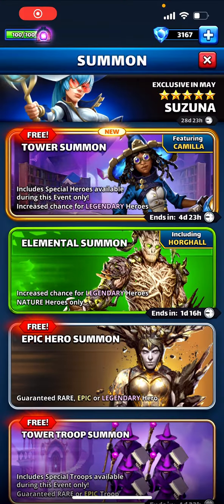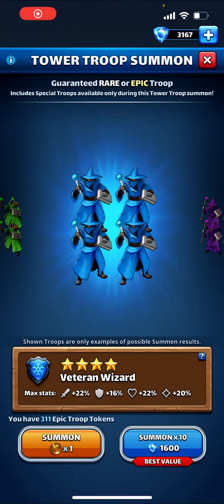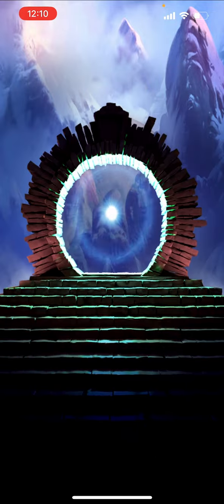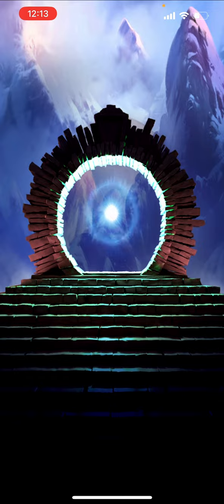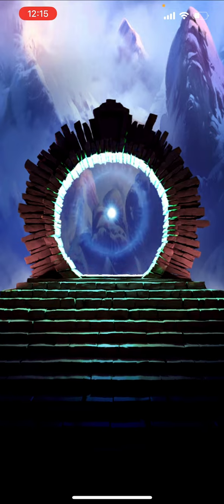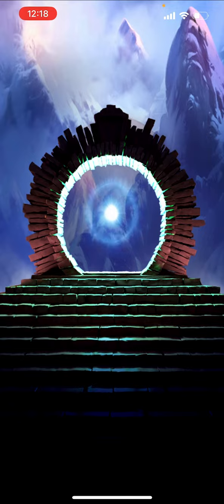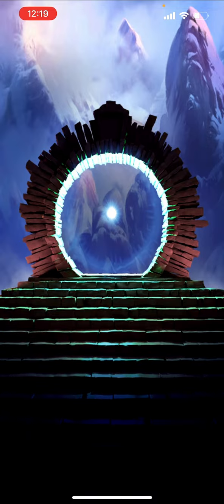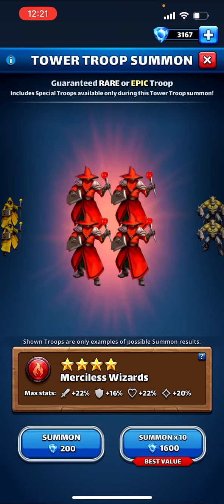311 TROOP PULLS! Most troop pulls ever recorded??? Empires and Puzzles